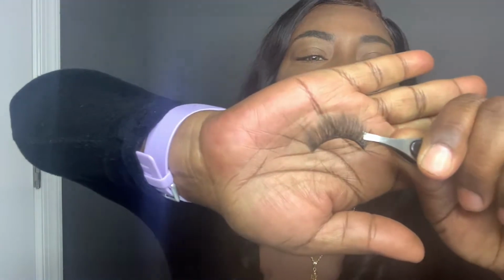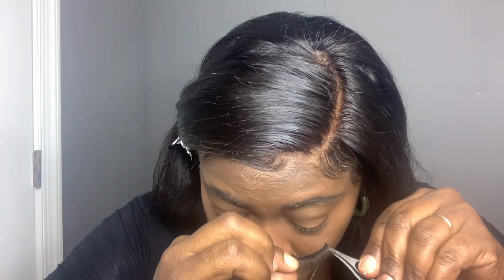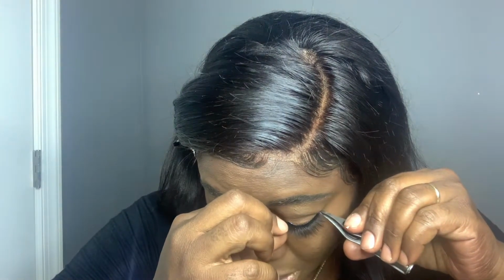The Beginner Applying lashes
This video is me attempting to apply stripe lashes without having to do it over and over again.

Products used:
Kiss Lashes
Duo Glue
Tweezers